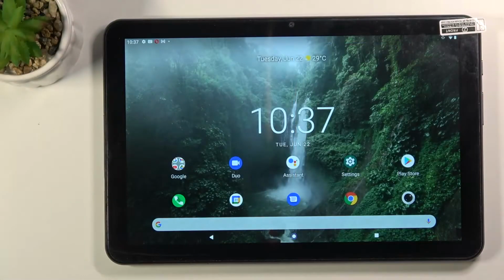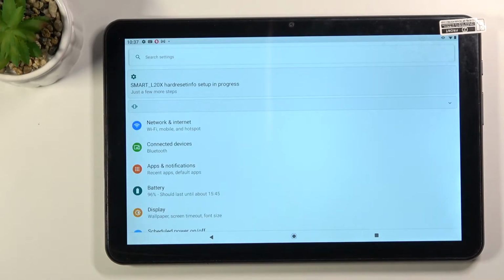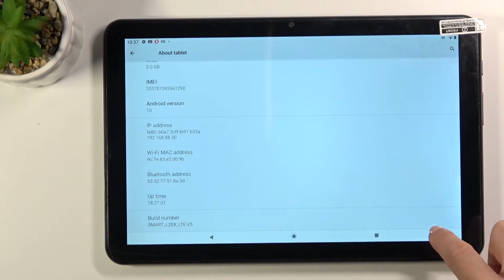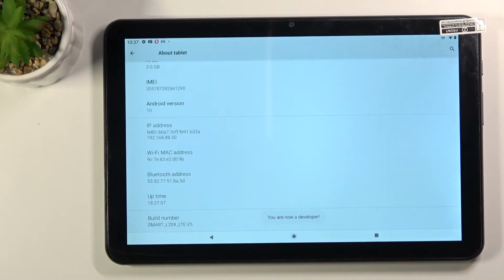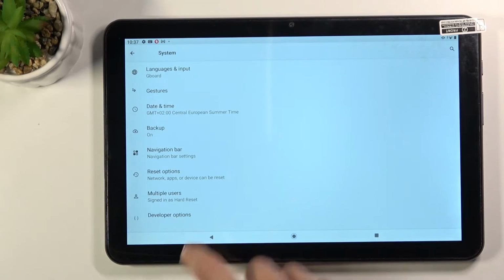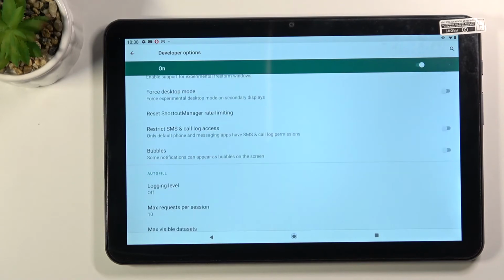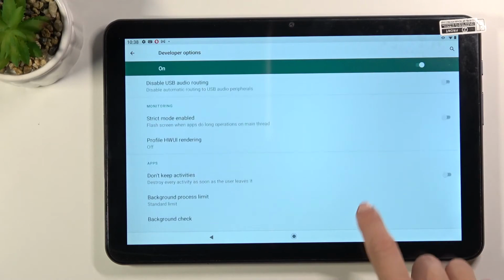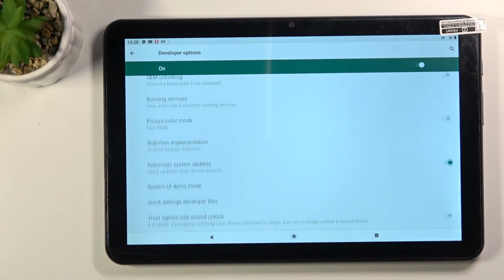Developer Options in IGET Smart L203 – Enter Developer Features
Learn more about IGET Smart L203
If you are curious about how to open a super advanced option in IGET Smart L203, then we have the above video tutorial for you! Watching the manual will give you the knowledge of how to find a special mode called developer options and how to activate it with a build number. This mode is usually hidden from users so take this opportunity to unlock it and use IGET Smart L203 like a professional user!

How to enable developer options in IGET Smart L203? How to activate developer options in IGET Smart L203? How to open developer settings in IGET Smart L203? How to allow USB debugging in IGET Smart L203? How to unlock OEM in IGET Smart L203?